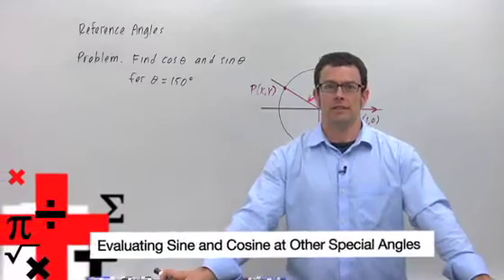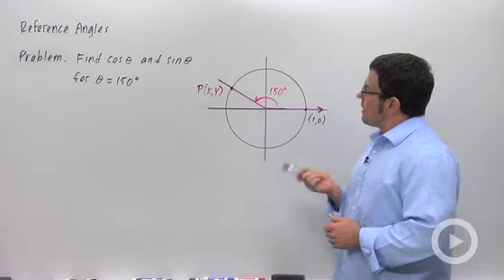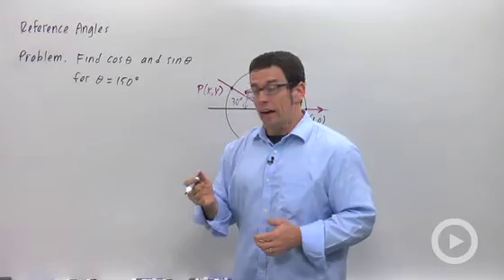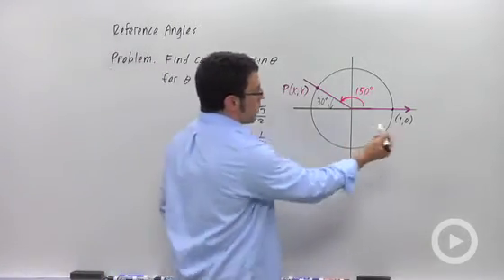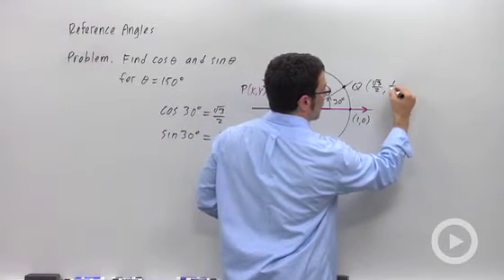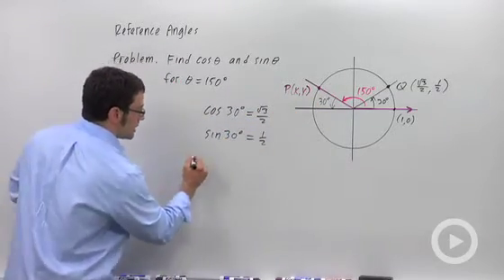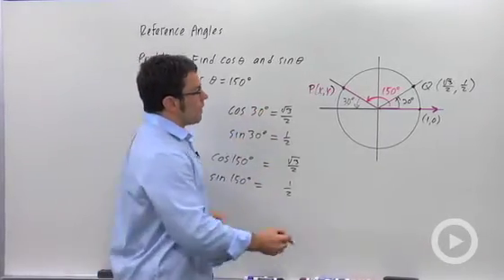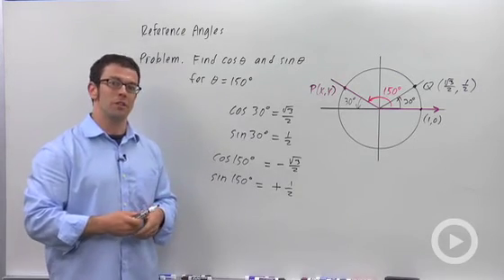Evaluating Sine and Cosine at Other Special Angles